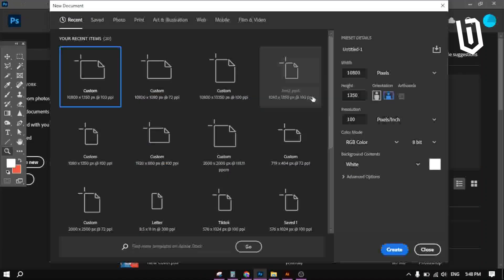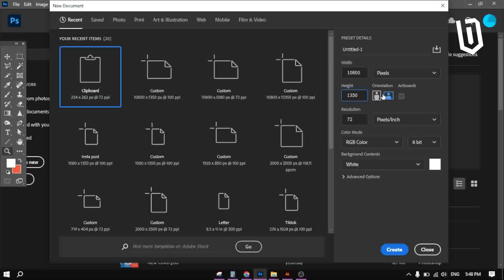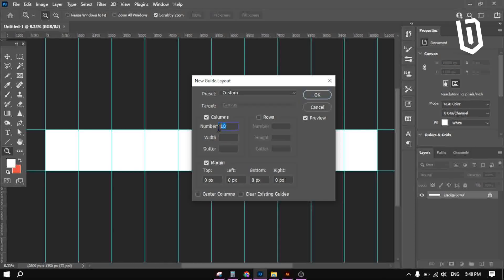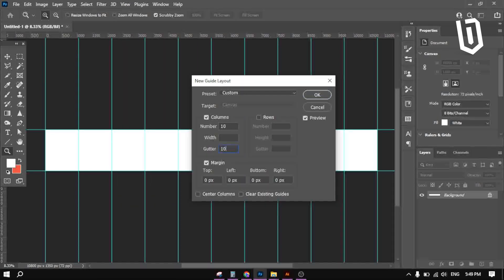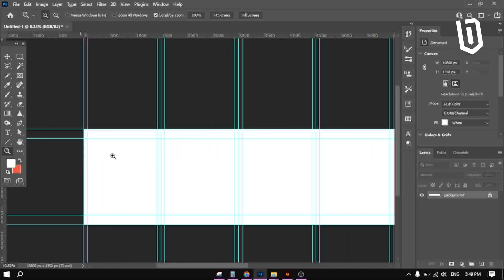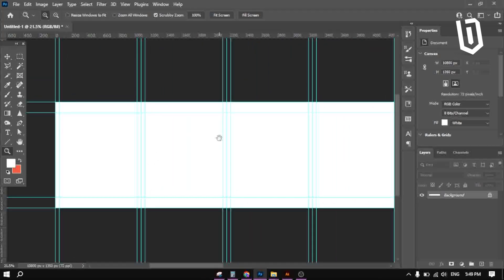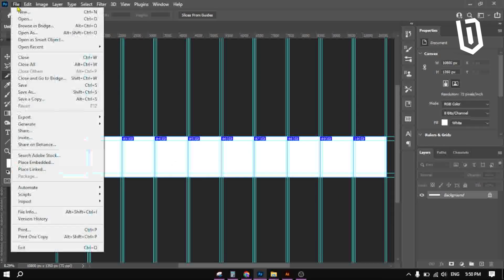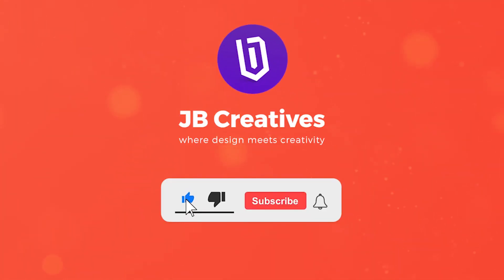How to create Instagram carousel guides in Photoshop- easy way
In this tutorial, I will show you how to create the guides for your Instagram carousel and how to slice it.

You can download a carousel template on the link below FREE💥